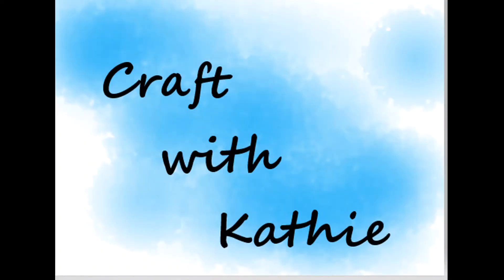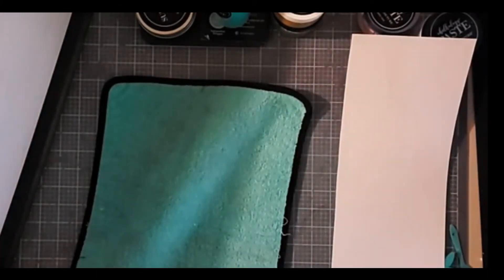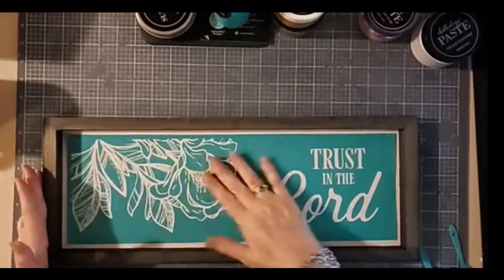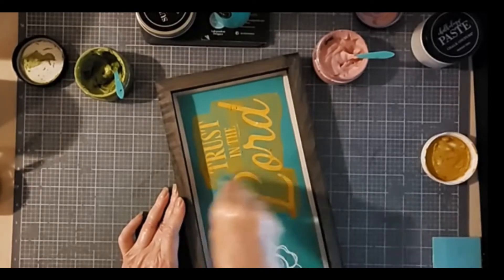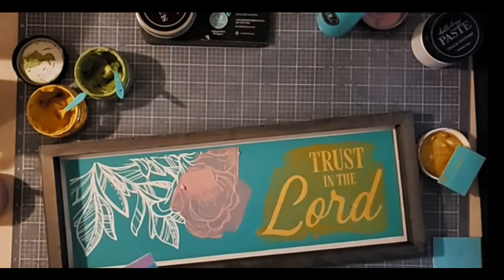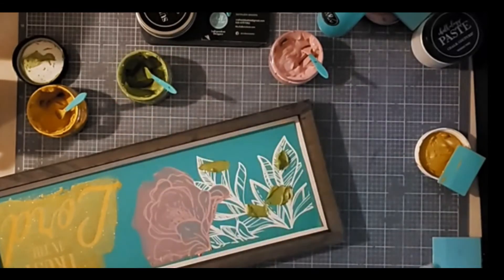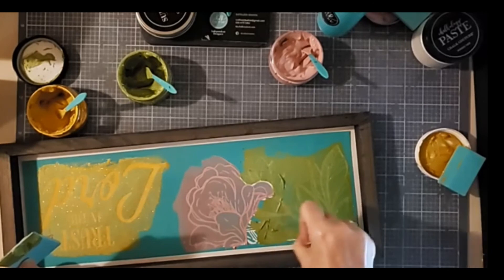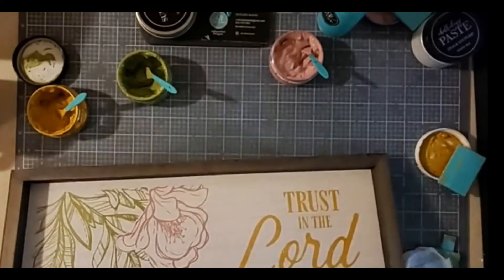Adding Faith Based DIY Decor to Your Home Trust in the Lord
Please come along with me me as I create another sign from the Faith transfer (think stencils, only better).  In about 15 minutes, I have a beautifully finished sign, suitable for a gift. (If I can bear to part with it!)

Please SHARE, FOLLOW, and LIKE!!! And if you'd like to  be notified when a new video or Live is posted, just click on the little bell.

Comment ME for my VIP Group!

Comment JOIN for no obligation video about the benefits of becoming a Chalk Couture designer!

Comment CLUB for details on our monthly subscription program - Club Couture